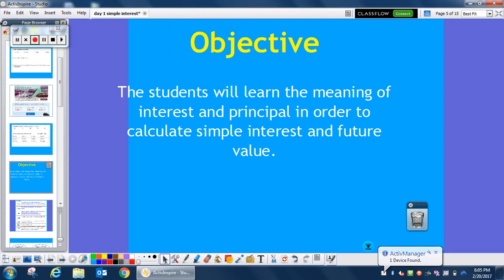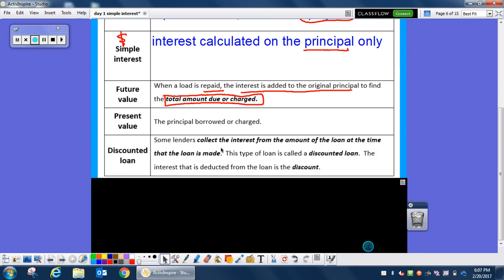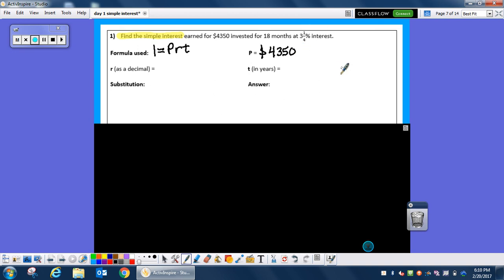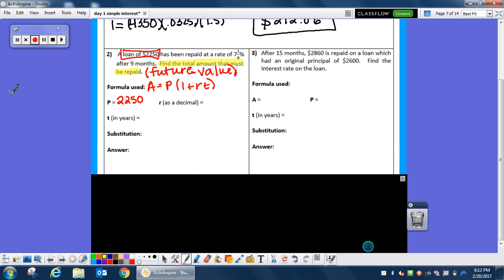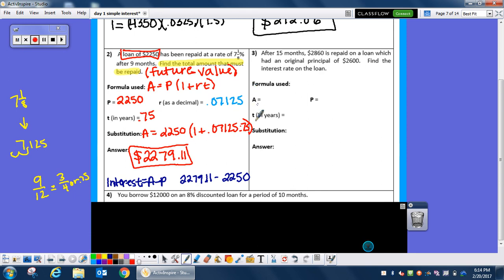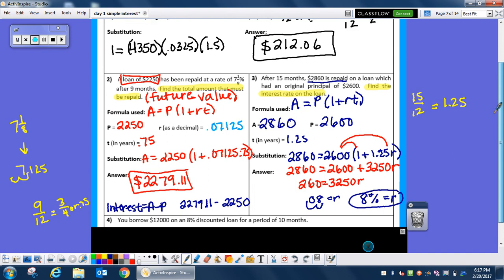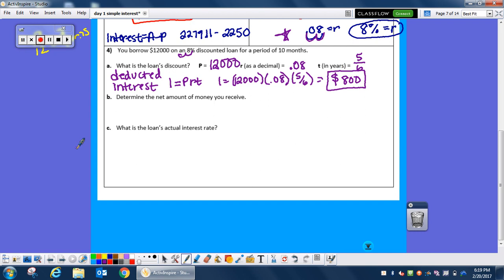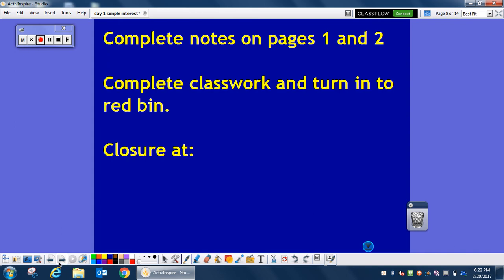unit 7 day 1 simple interest